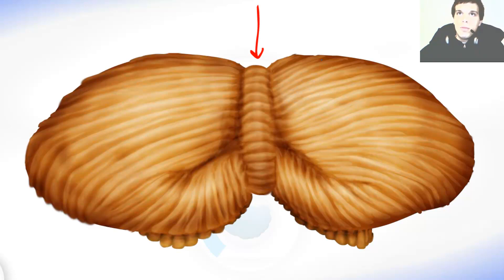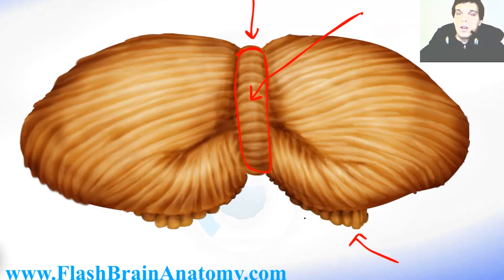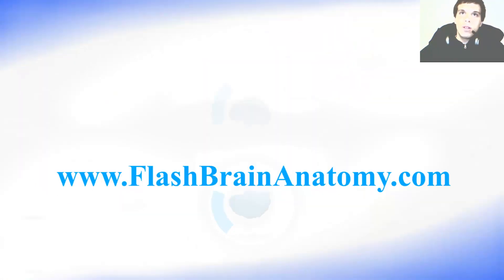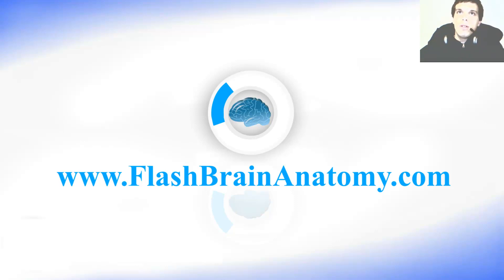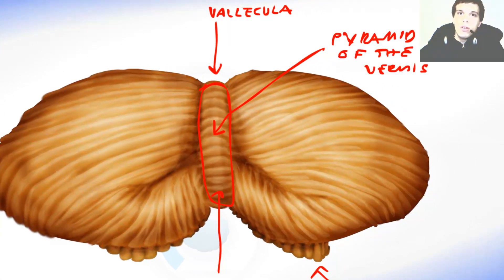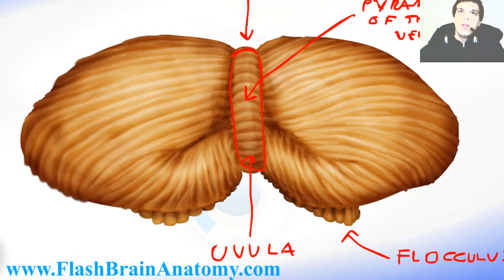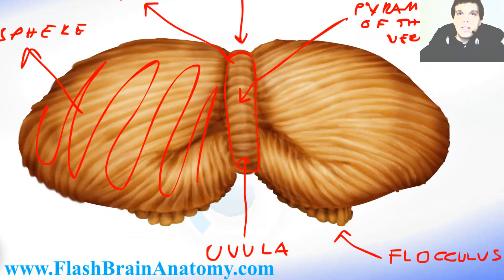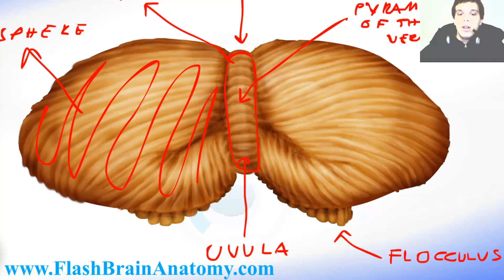Lessons And 3D Anatomy Software: Cerebellum Anatomy 2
With Flash Brain Anatomy (3D anatomy software) you can not only learn the cerebellum anatomy but the complete neuroanatomy in just two weeks!